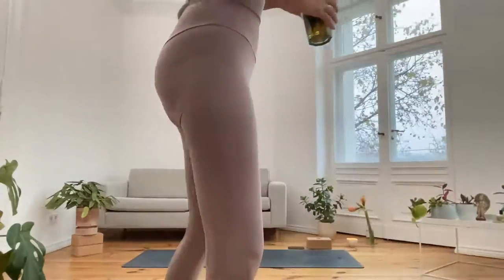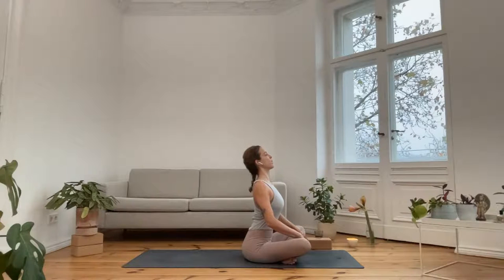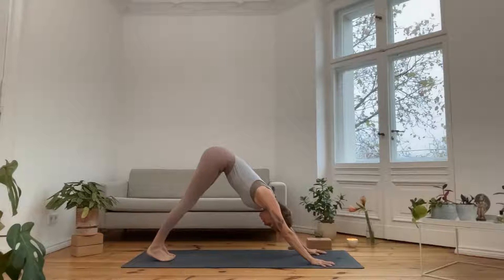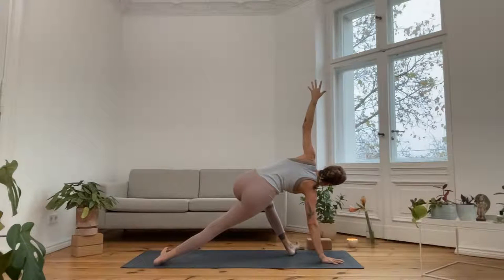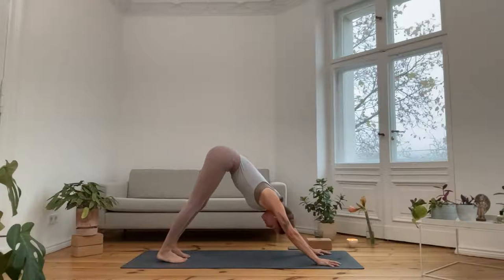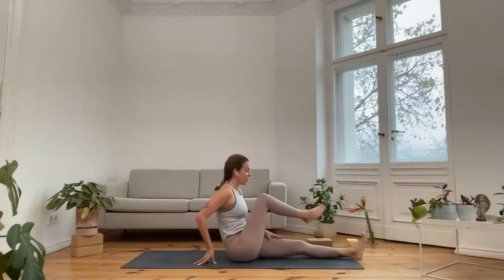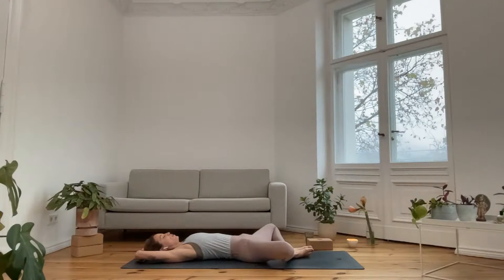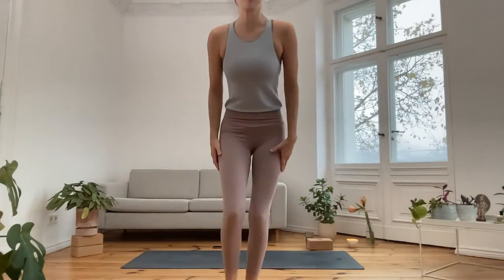Early Morning Yoga: Flow and Glow | 45 Min. Morning Vinyasa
This early morning yoga vinyasa is the perfect morning yoga flow to wake up, energize and create that inner and outer glow, ready to start your day. Practice with my live or with the recording and let me know what you thought of the practice and of having more live classes here on this channel 💛

Become a yoga teacher in 4 months studying part-time online and in-person with our Yoga Alliance 200-Hour Hybrid Yoga Teacher Training. Next start: January 2023

Tag my account @yoflaminga or use my hashtag # FEELYOGAFLOW when posting on social media, I will check up on you and your practice 😊 I also highly appreciate your support: like, save and share this video - it would be of great help for me 🙏

Enjoy and have a lovely day ❤️

It is recommended that you consult your physician regarding the applicability of any recommendations and follow all safety instructions before beginning any exercise program. If you engage in this exercise, you agree that you do so at your own risk, are voluntarily participating in these activities, assume all risk of injury to yourself.